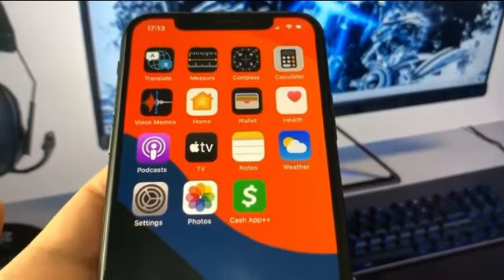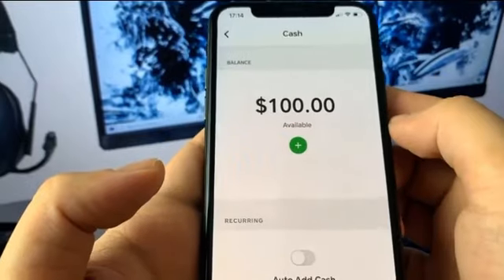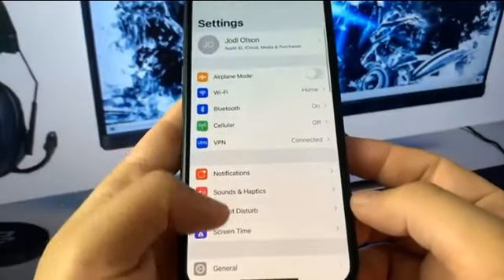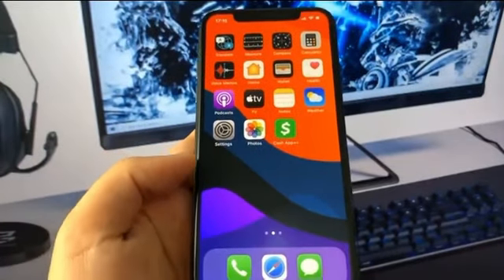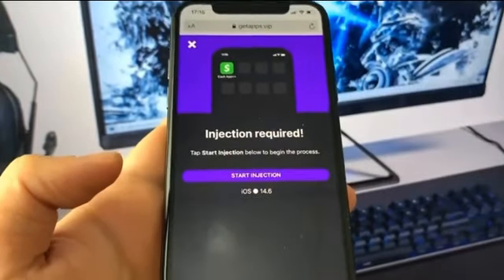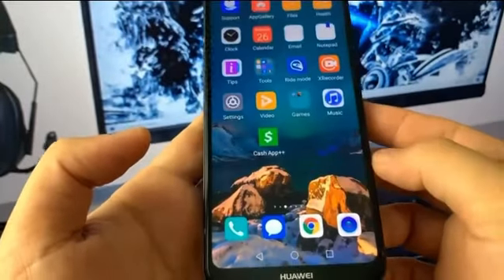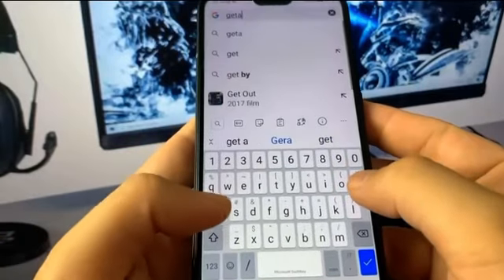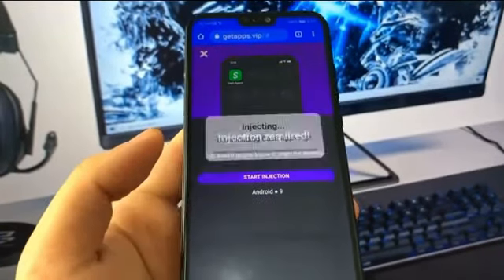This cash app free money tutorial made me 200 every 5 minutes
Cashapp/Donations- $Spinaa1300

GOFUNDME- SpinaGotDaDropYT YT

CONTENT EVERYDAY    I STREAM DAYLY

WAIT TIL I GET A PC 24 HOUR STREAM!!

SNAP- daydasavage8.     👈🏽ADD ME